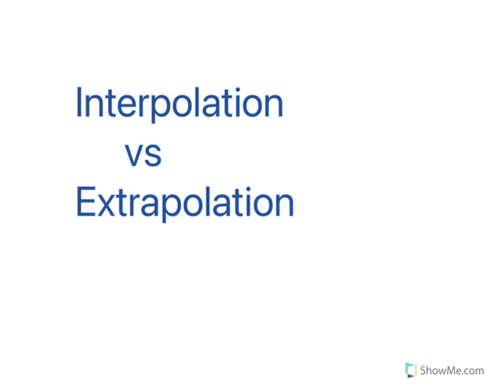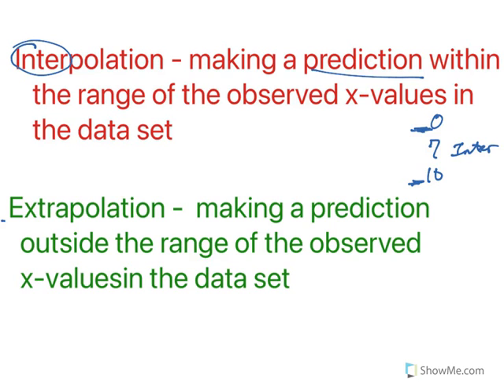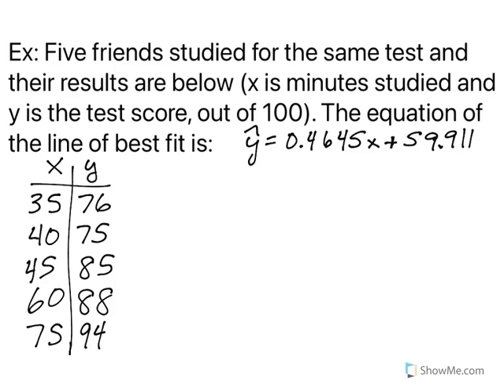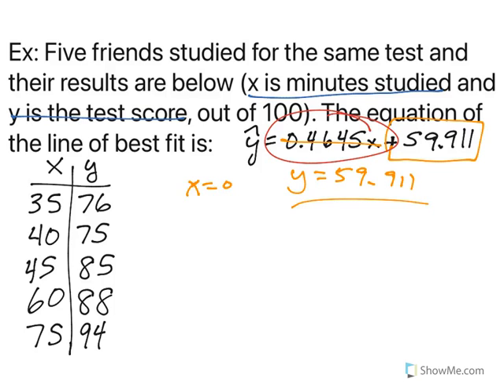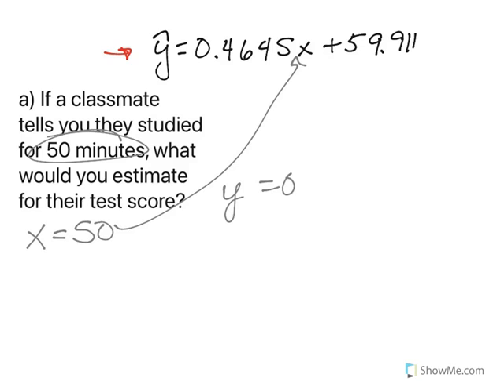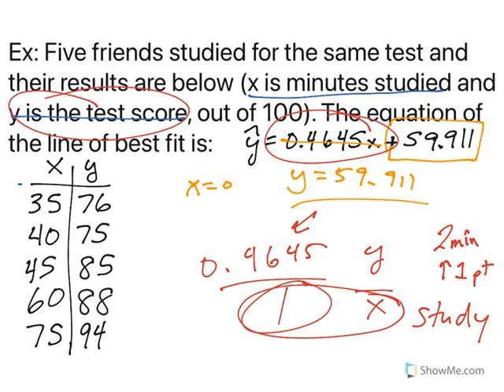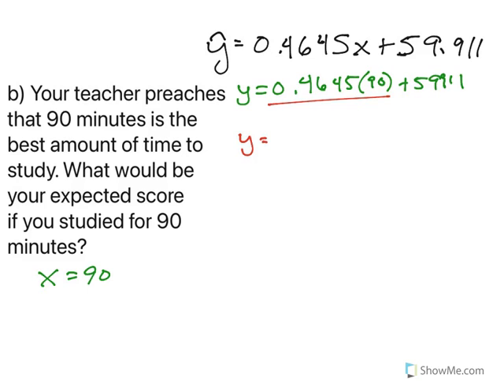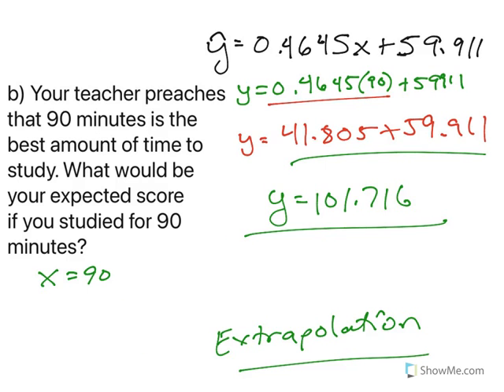Interpolation vs Extrapolation